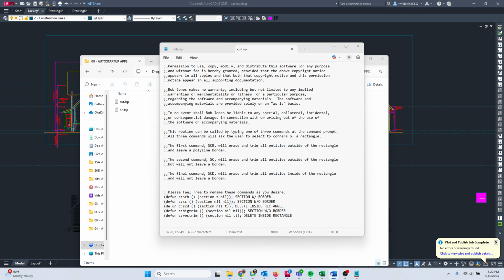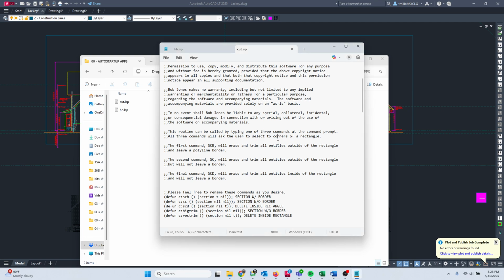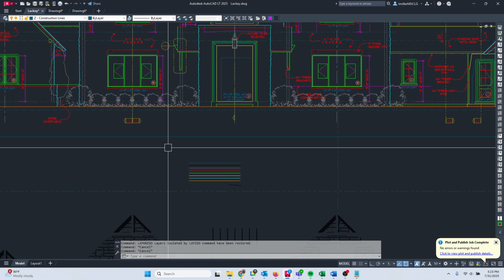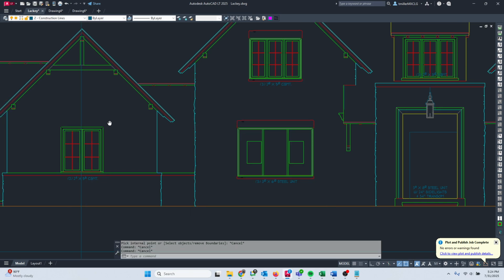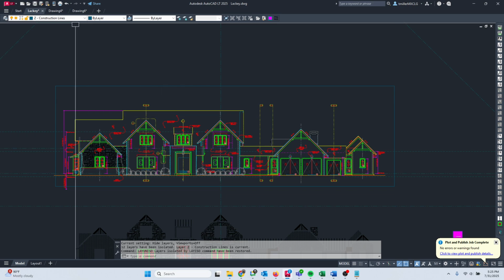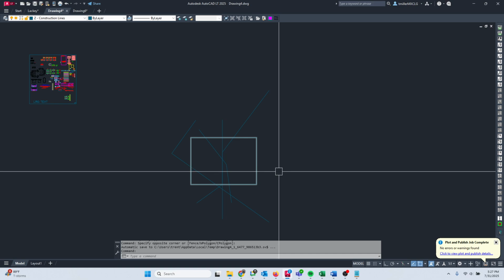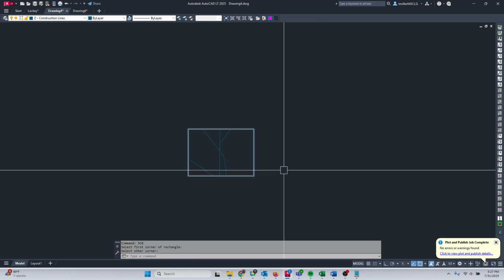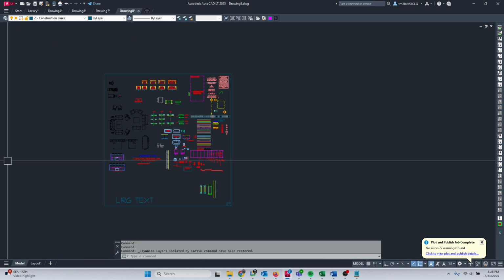04 - Lisp Routines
Quick overview of Lisp Routines